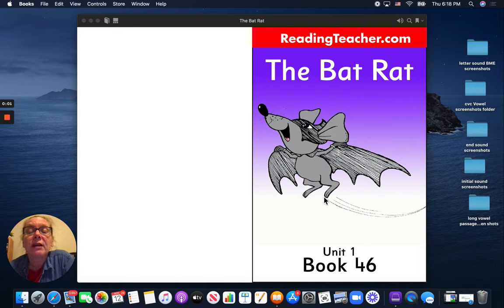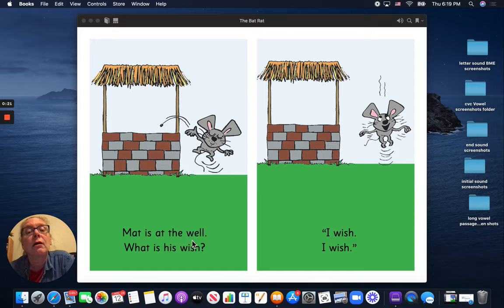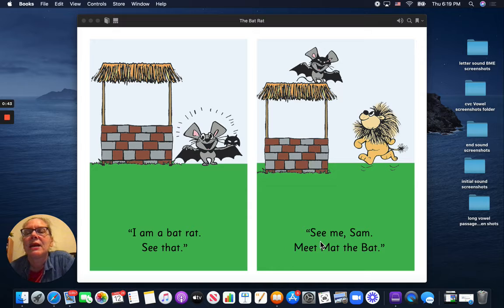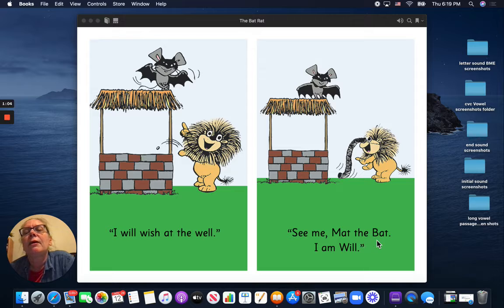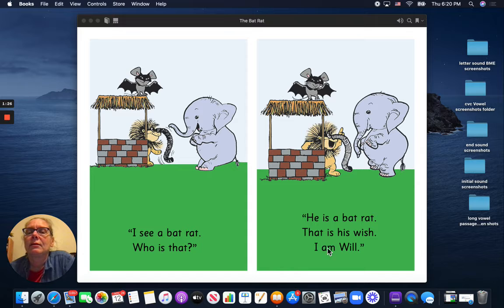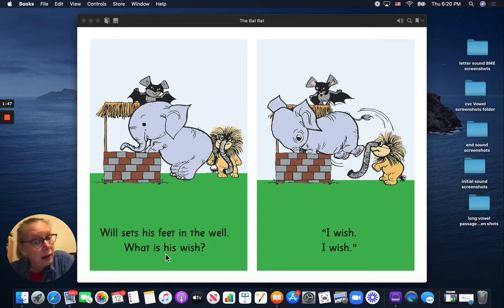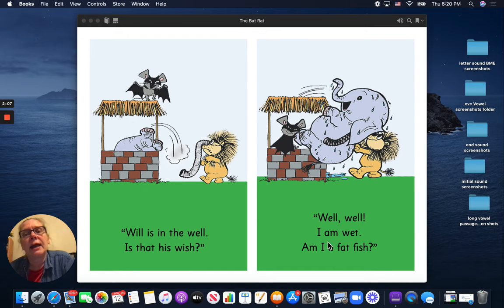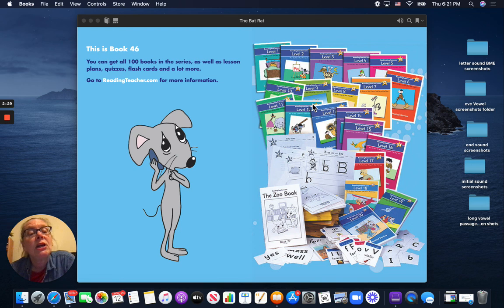The Bat Rat